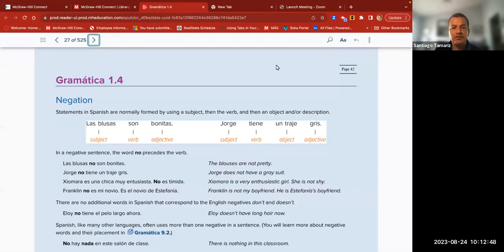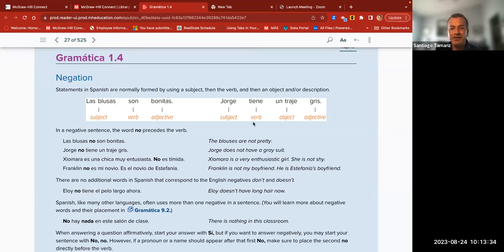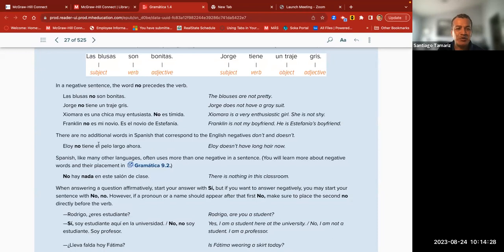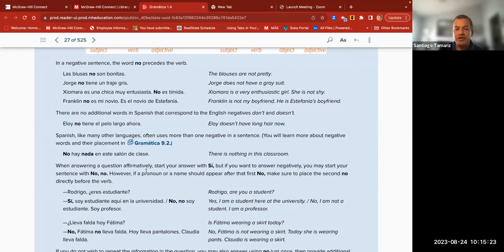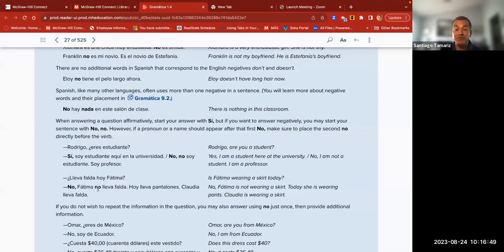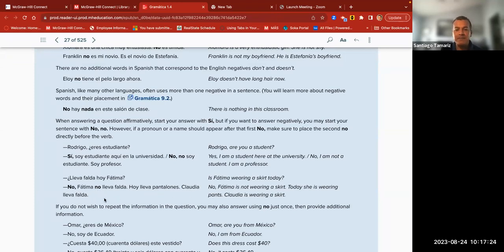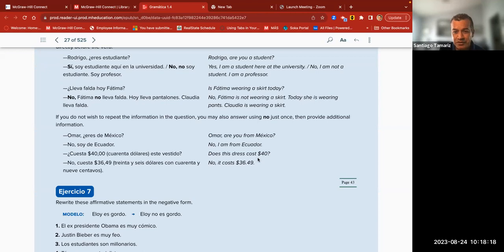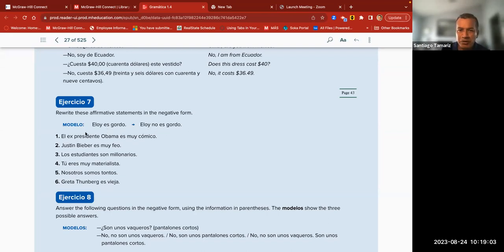1.4 Negation (page 42)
Watch this video as many times as necessary to complete your assignments.